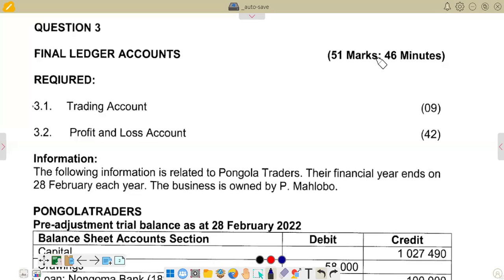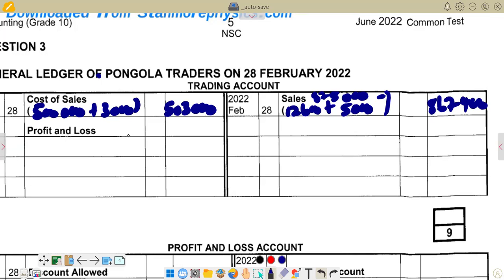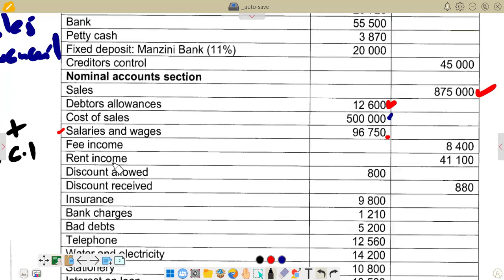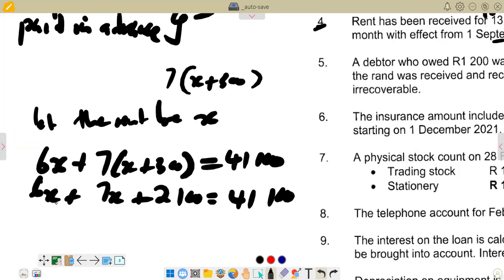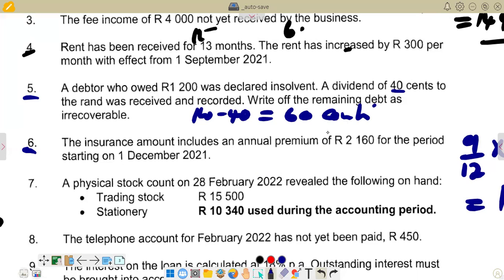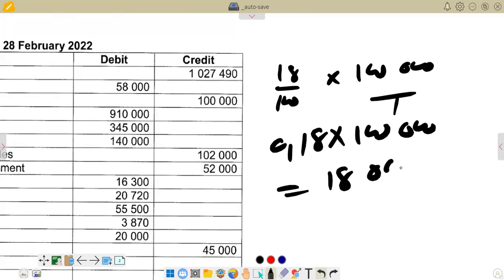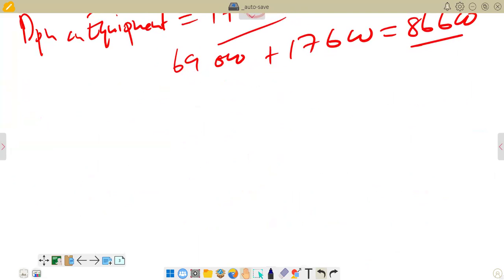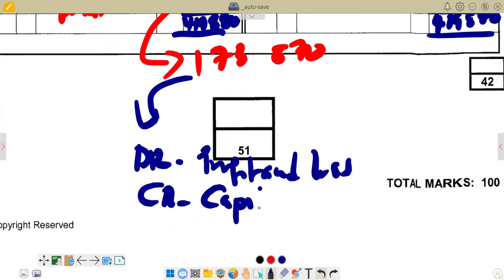GRADE 10 ACCOUNTING TRADING ACCOUNT AND STATEMENT OF PROFIT AND LOSS JUNE 2022